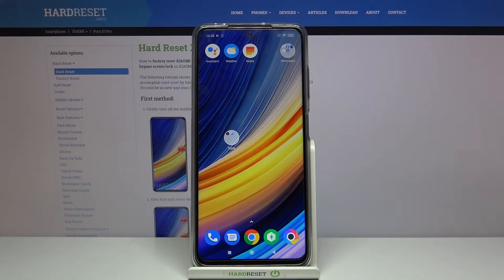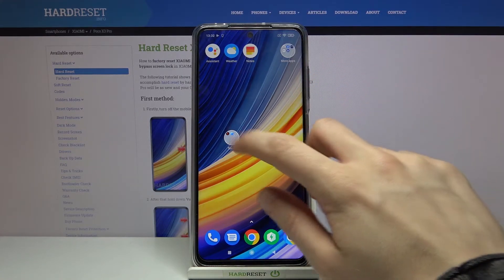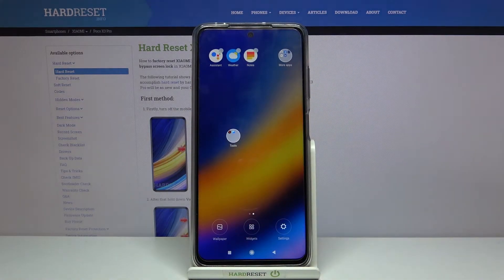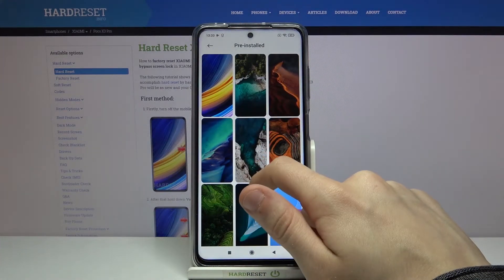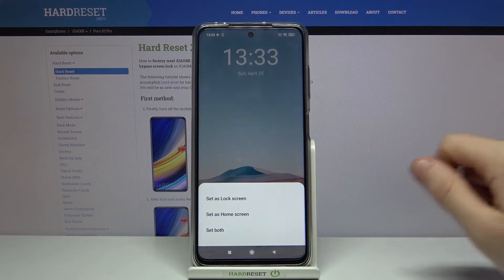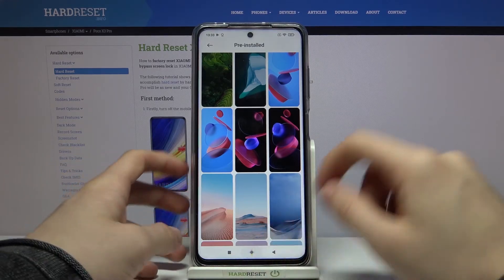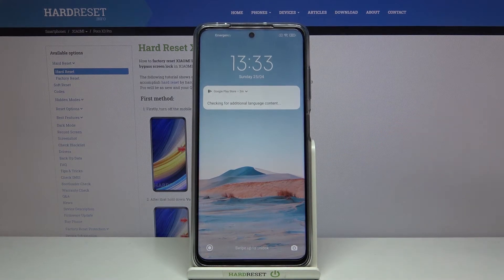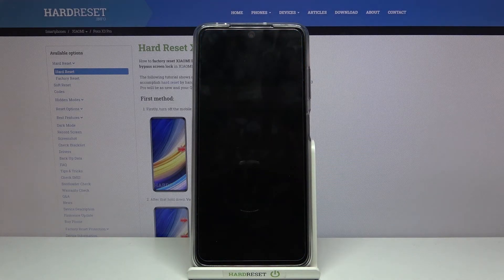How to Change Lock Screen Wallpaper in Xiaomi Poco X3 Pro?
If you are bored with your lock screen wallpaper, in our video we will show you how to change it in Xiaomi Poco X3 Pro. It is very simple and you will be able to do it without much effort.

How to Adjust Lock Screen Wallpaper in Xiaomi Poco X3 Pro? How to Manage Lock Screen Wallpaper in Xiaomi Poco X3 Pro? How to Edit Lock Screen Wallpaper in Xiaomi Poco X3 Pro?